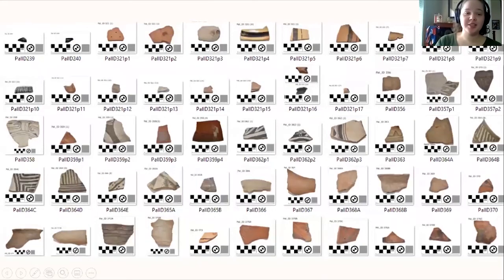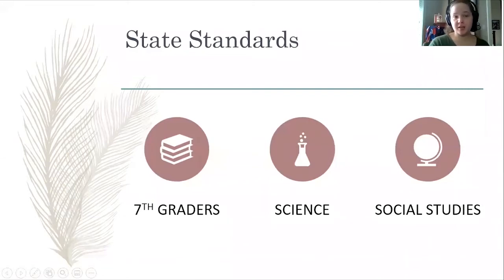Developing an Archaeological Teaching Toolkit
Erin Haycock has been hard at work turning ill-gotten artifacts into educational tools! She's developed a K-12 lesson plan that will come pre-packaged with artifacts surrendured to our office from illegally looted collections.